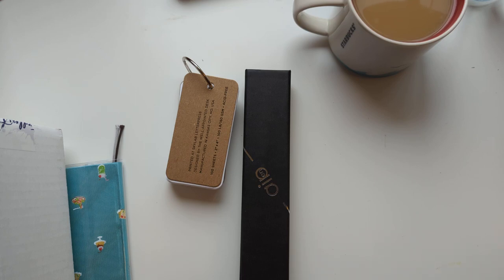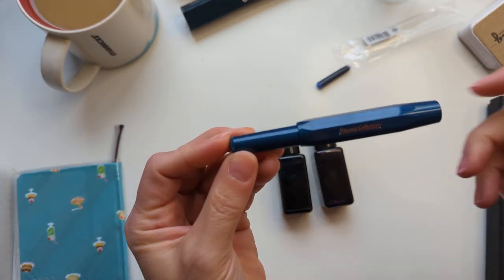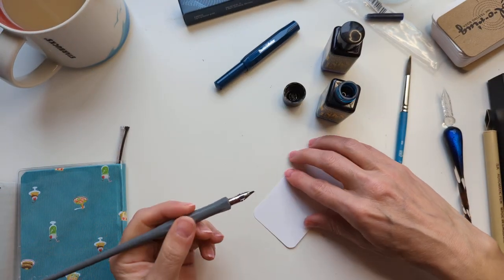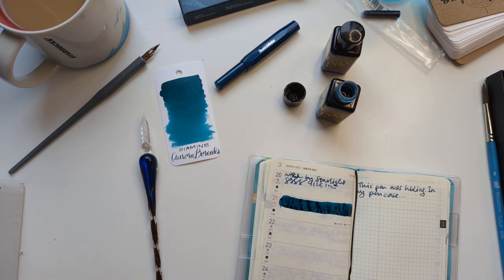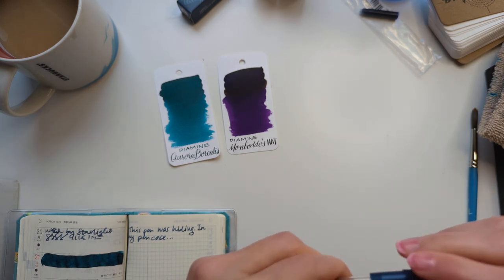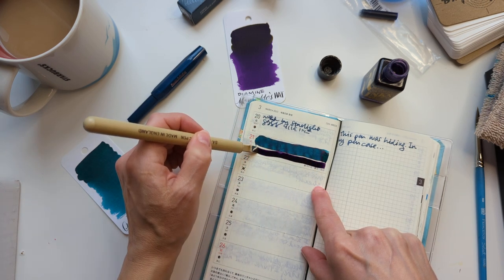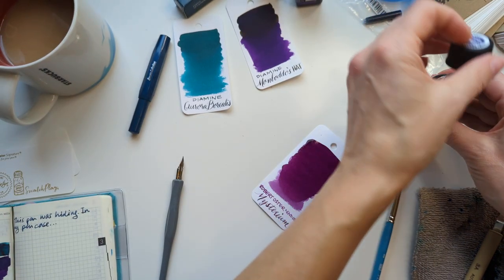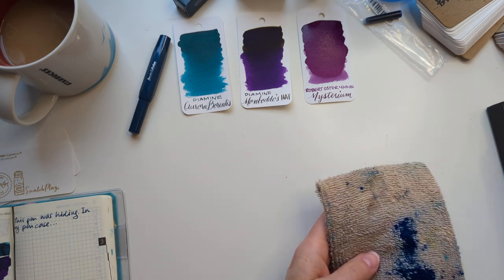New Pens and Inks - Unboxing and Swatching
I bought this stuff myself from Jetpens and Endless Pens.